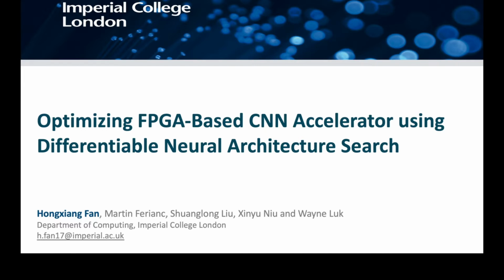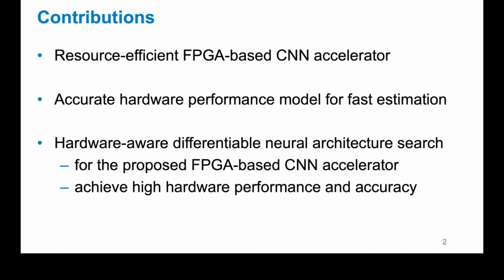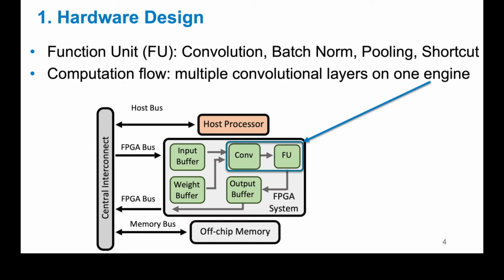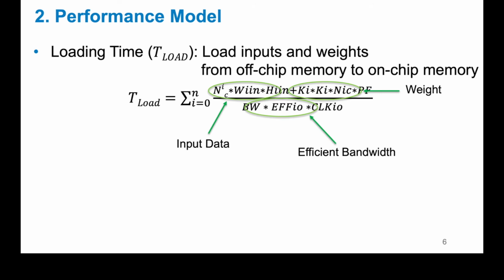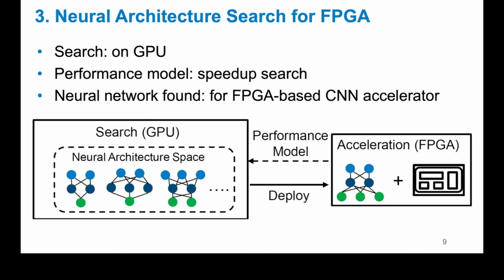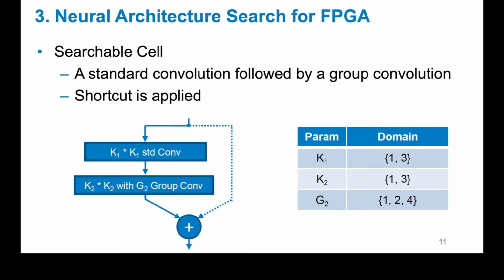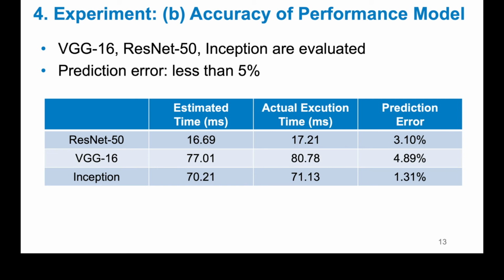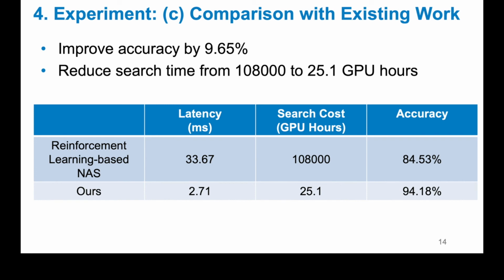ICCD'20 Hongxiang Fan Presentation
This is the presentation for the paper with the title "Optimizing FPGA-Based CNN Accelerator using Differentiable Neural Architecture Search"